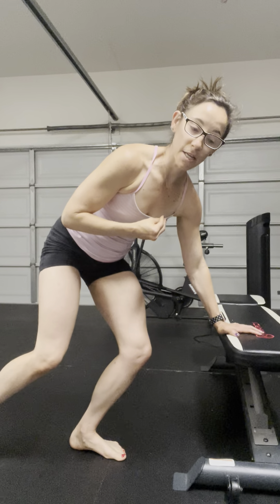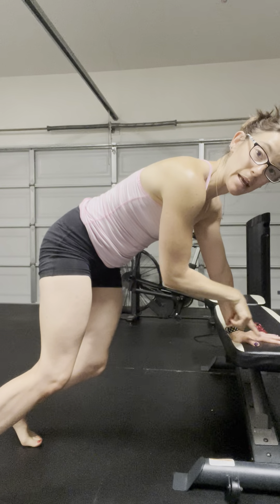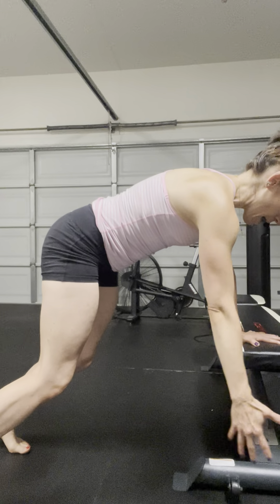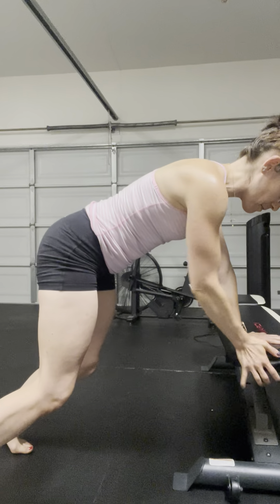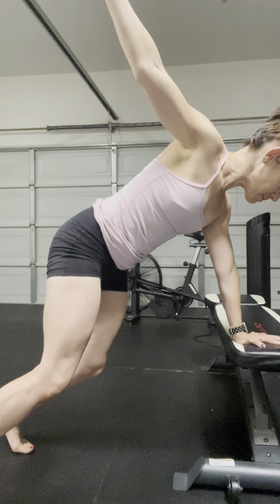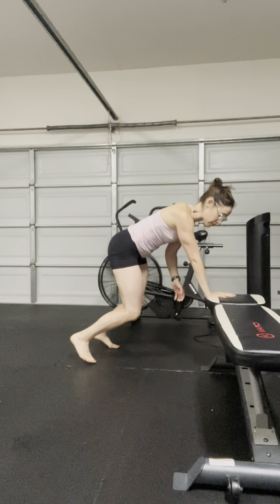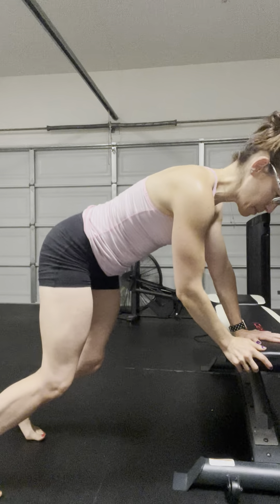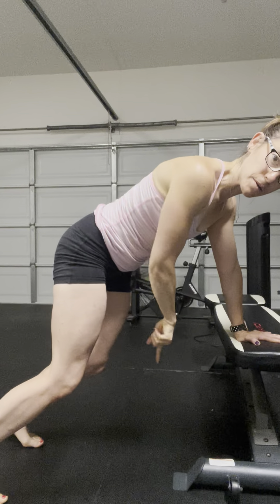Elevated Plank with Rotation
Finding movement through the ribcage vs shifting through the hips